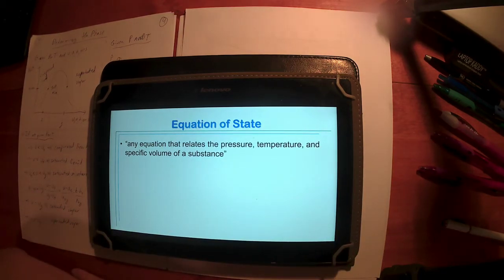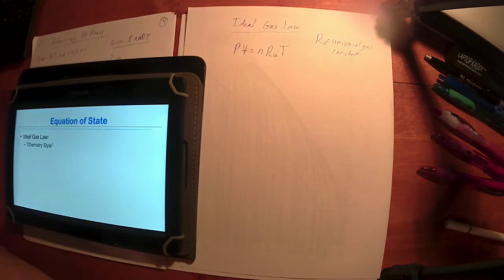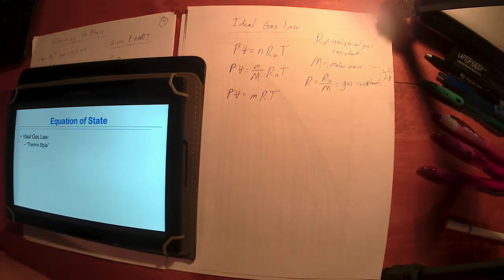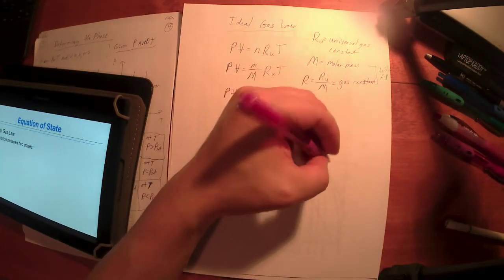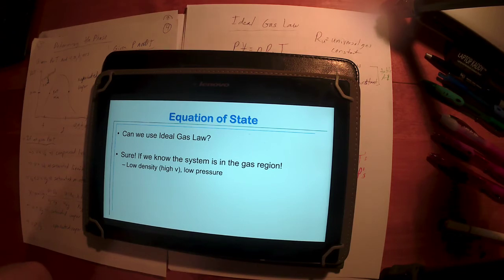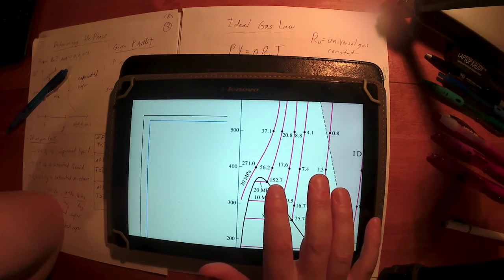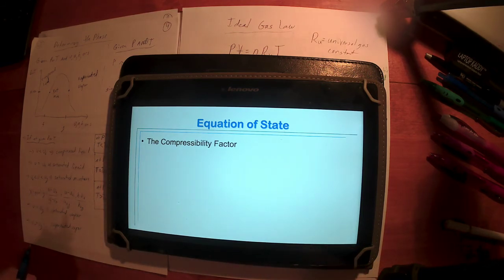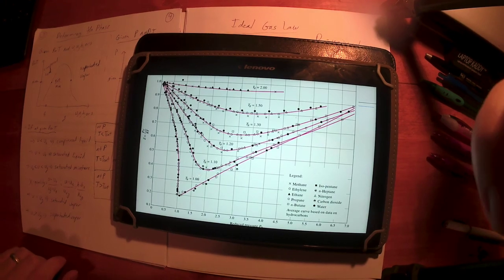Thermodynamics Lecture 7 part 1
Engineering Thermodynamics. Introduction to Equations of State, Ideal Gas Law and Generalized Compressibility Factor.